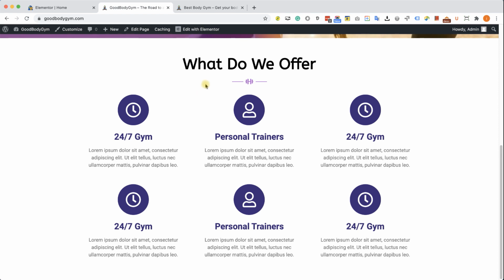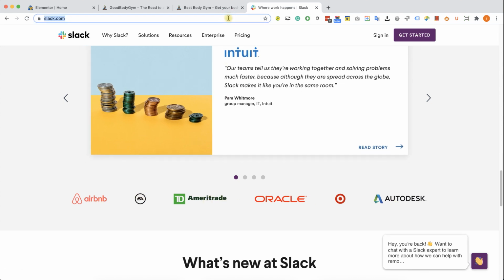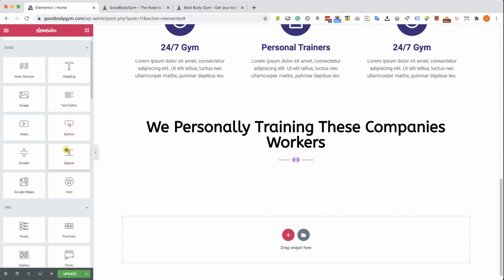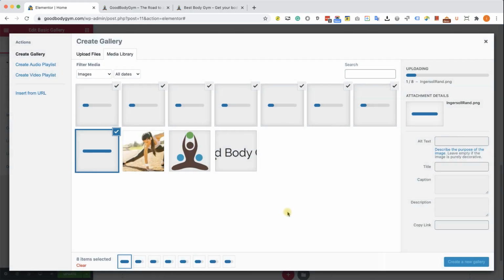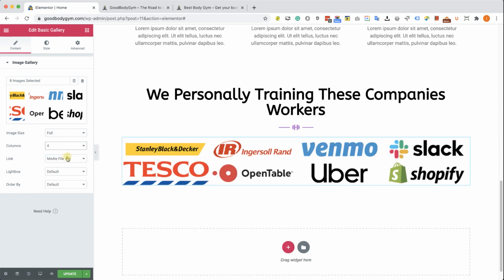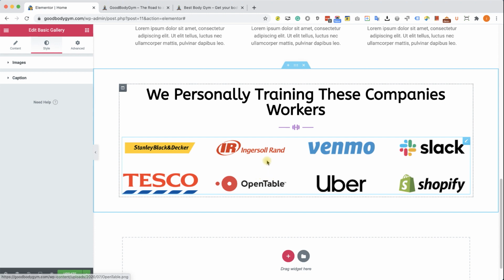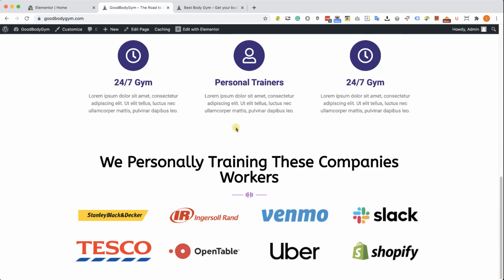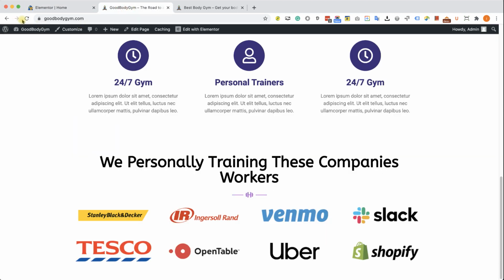Lecture 24 - Building the Third Section - Brand Recognition and Image Gallery Widget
In this video, we will talk about the image gallery widget.

Many websites are using the gallery widget to display the brand name logos to increase their brand authority.

Other websites can use the widget gallery to display images about the business or the facility like gyms, coffee shops, or offices.

We will walk through many options of the image gallery widget and by the end of this video you'll know exactly what you can use it for and how to set it up the best way.